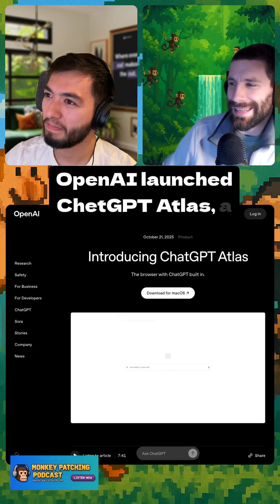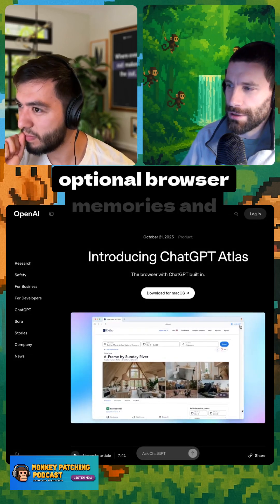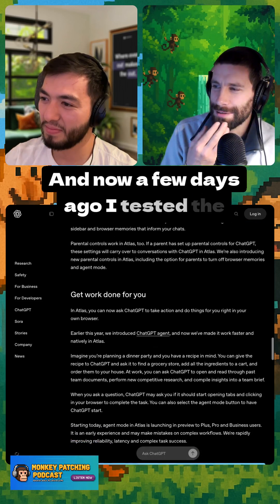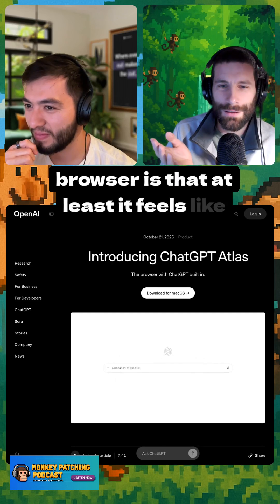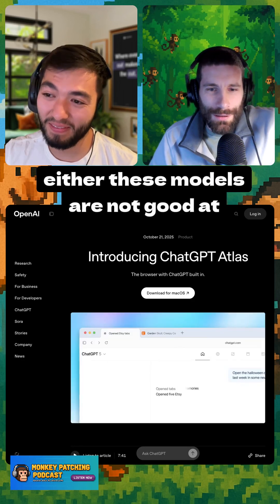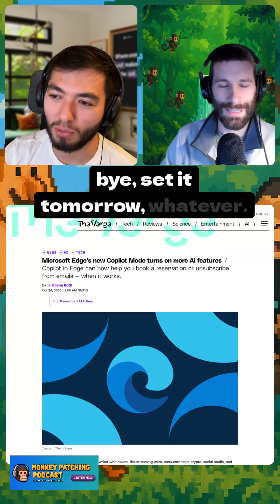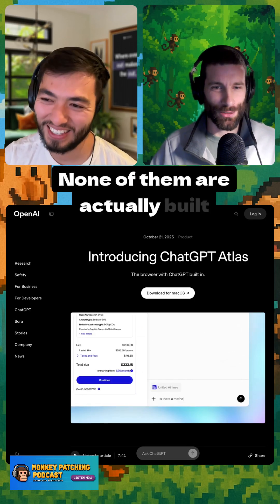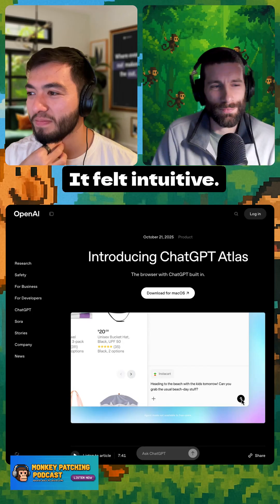ChatGPT Atlas: The Future of Browsing or Just Another 💩 AI Browser?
OpenAI just launched ChatGPT Atlas, a macOS browser powered by ChatGPT—promising to redefine how we browse the web. But is it really the future… or just another slow, clunky AI experiment? 🧠💻
We look into hands-on impressions, what works (and what doesn’t), and how this could change the way we use browsers forever.

Check out the full podcast on YouTube, monkeypatching.io or wherever you get your podcasts ❤️
Want to stay up-to-date on events, news and some venture ideas we're playing with?